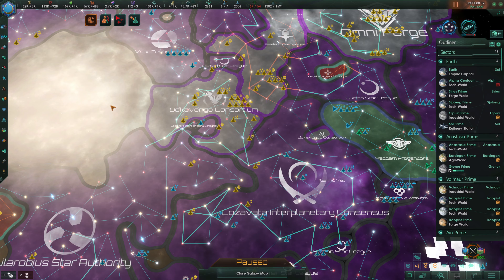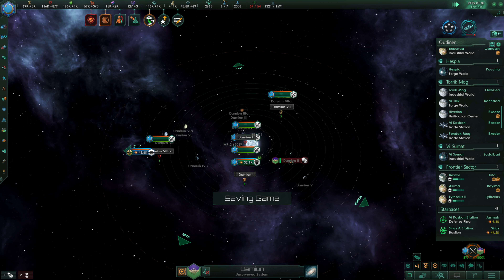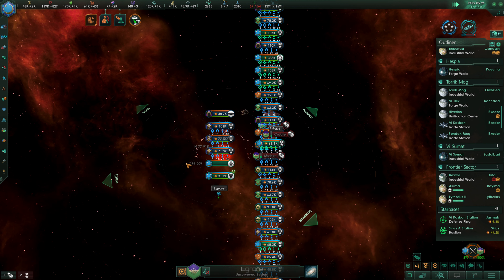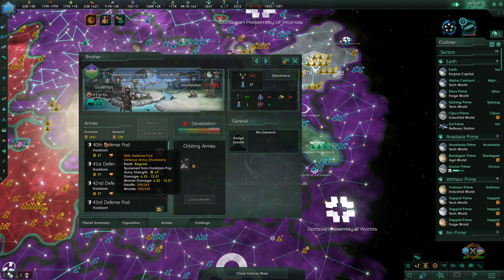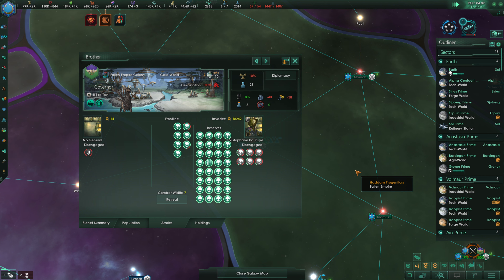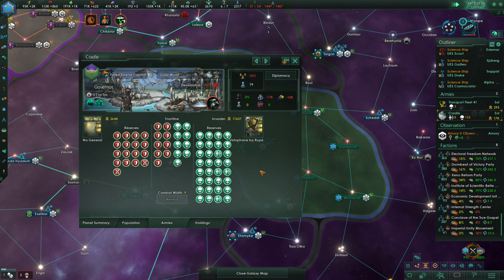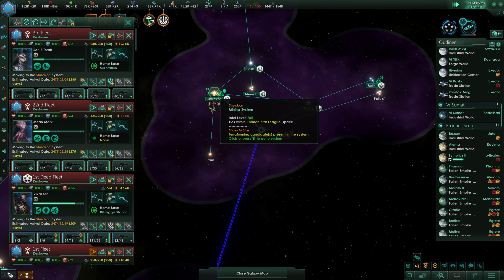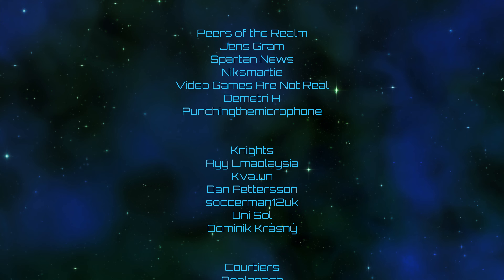Stellaris | Democratic Liberation Army | Episode 75